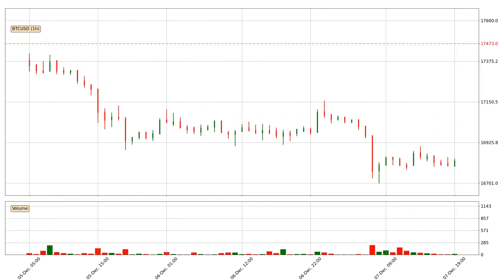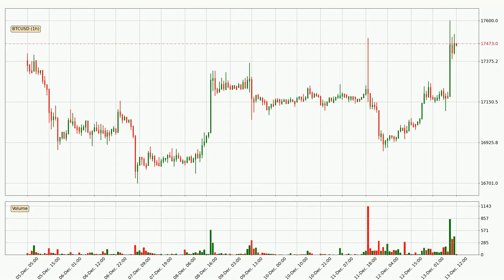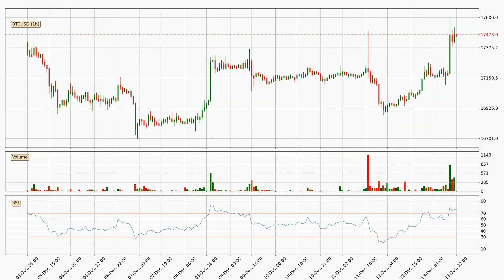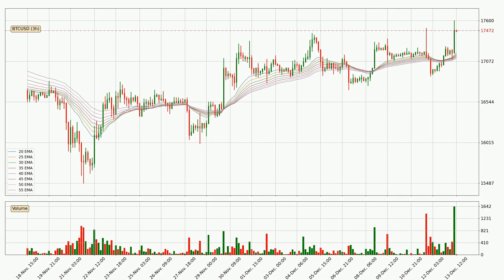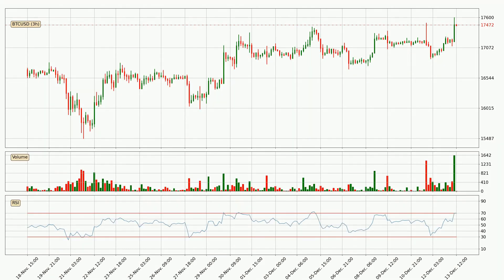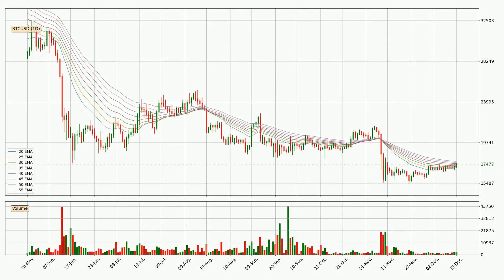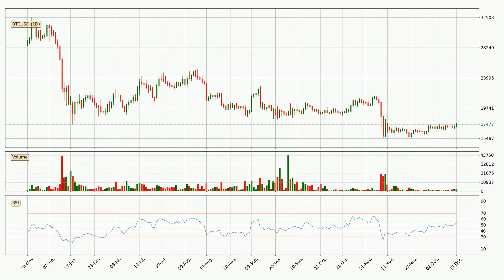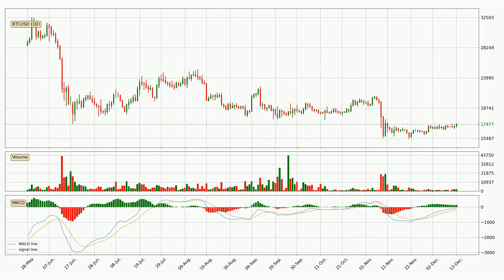Daily Update Bitcoin | Technical Analysis | FAST&CLEAR | 13.Dec.2022